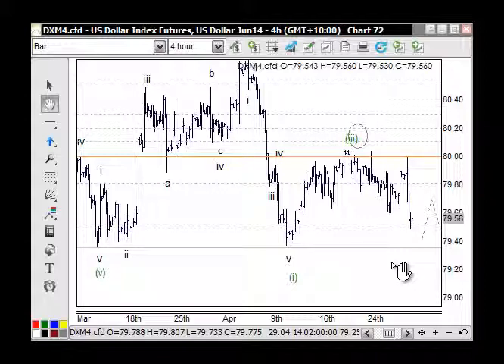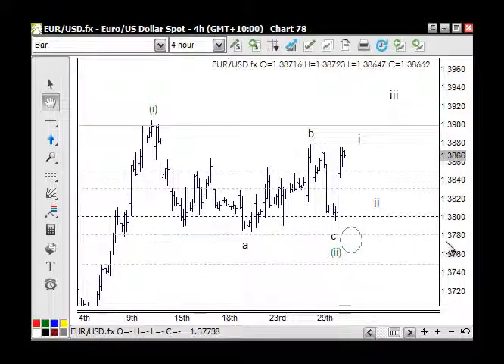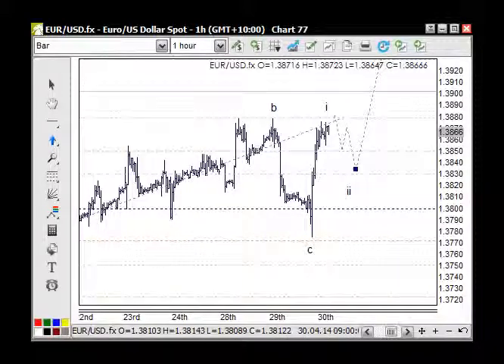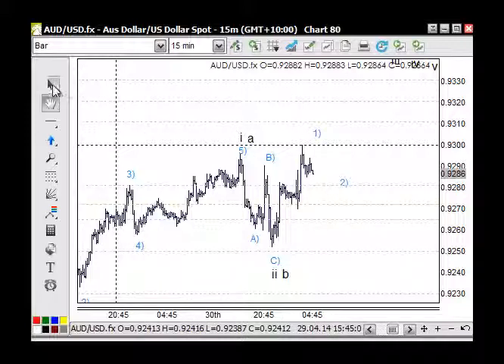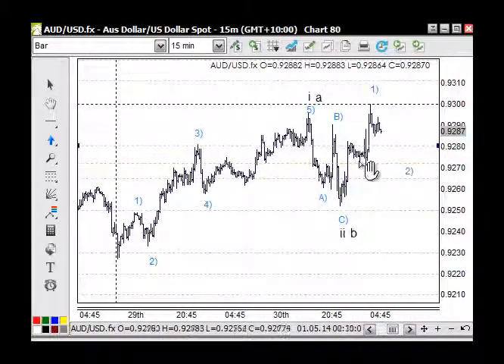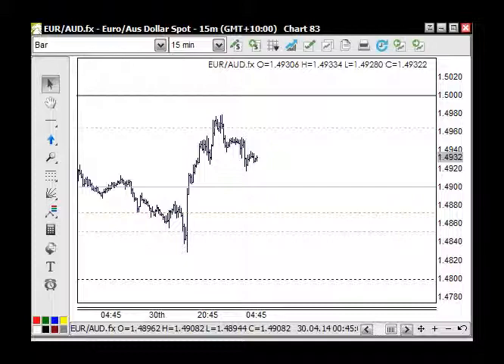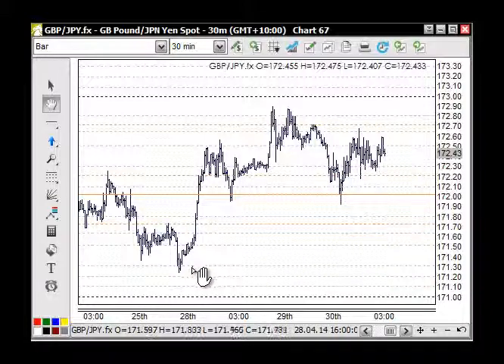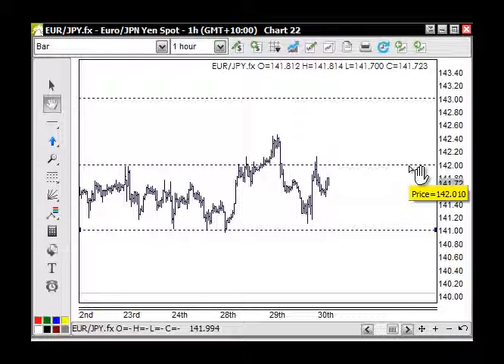CFD Trading Forex Video Report 1 May 2014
TradingLounge  CFD Trading Forex Video Report 1 May 2014

Forex

TradingLevels: Bounce off the midpoint 7950 that can retest SG2 7965 then lower
Elliott Wave:

EURUSD 1.3870
TradingLevels Expect a retracement from group2 13872
Elliott Wave:  The abc to 13772 is completed and the impulse wave upwards as Wave i
Trading Strategies:  buy dips
Trades:

AUDUSD 0.9288
TradingLevels: Daily is deeply oversold...
Elliott Wave: The move back to 9250 is Wave ii or b
Trading Strategies: Add on the breakthrough of 93
Trades Long 9250,9272 Stop 92

EURAUD 1.4930
TradingLevels:
Elliott Wave:
Trading Strategies: if the 150 becomes support trade long, if the 149 becomes the resistance trade short
Trades:

GBPJPY 172.62
TradingLevels: There are degrees of strength and weakness, such as the 172.20 is a support as is 172
Elliott Wave:
Trading Strategies: Add on 172.50 tested support Also add to longs on 172.72 and 173  Looking for the longer trend with support on 173
Trades: Long 172 (172|10|20|30) Stop 172.16

EURJPY 141.73
TradingLevels:
Elliott Wave:
Trading Strategies: Same story, if the 142 becomes the tested support trade long.
Trades:

Treasuries

10 Year US Treasury Yield 2.70% (TNX/ Previous EOD Price)
TradingLevels: The 272 is the important resistance.
Elliott Wave:   Should work lower
TradingLevels: positive above 124 and bearish structure with a move below 123.72